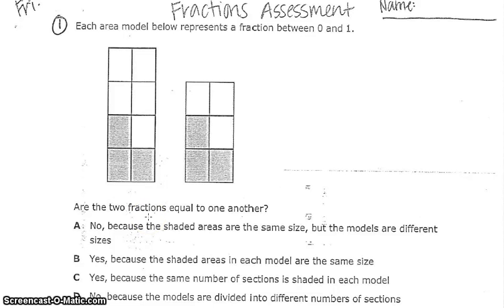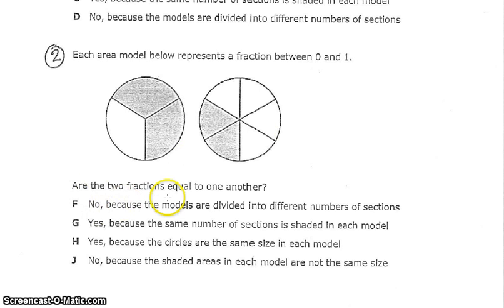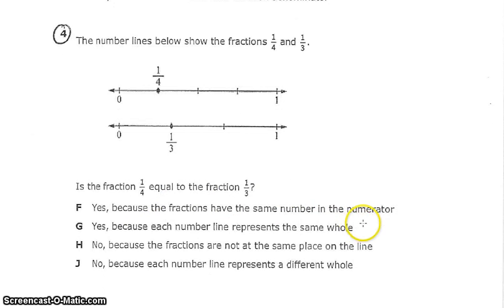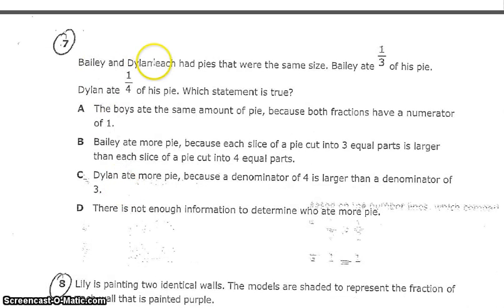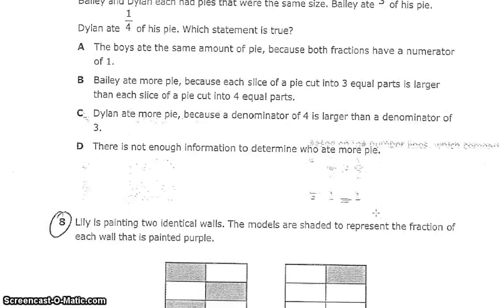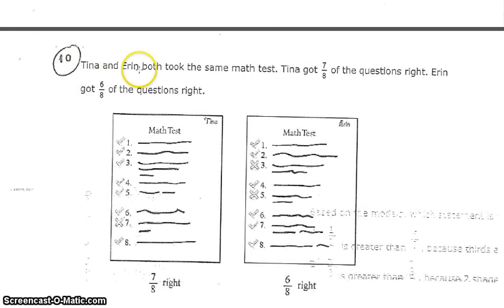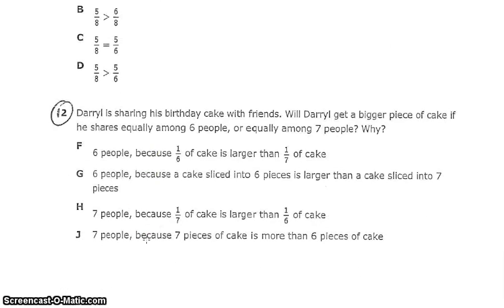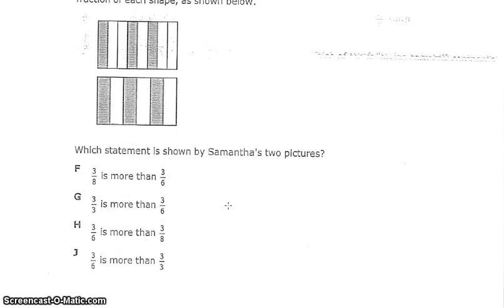fractions math test